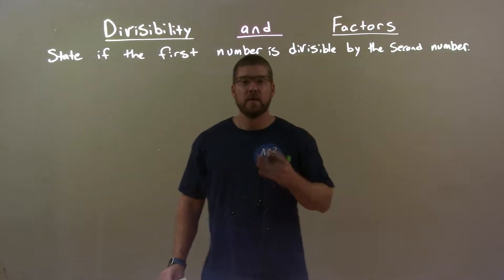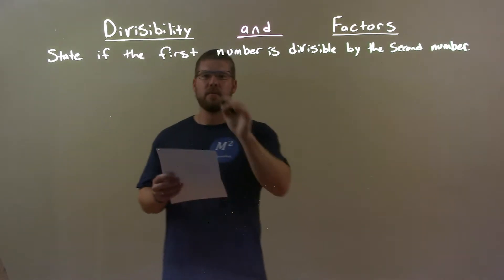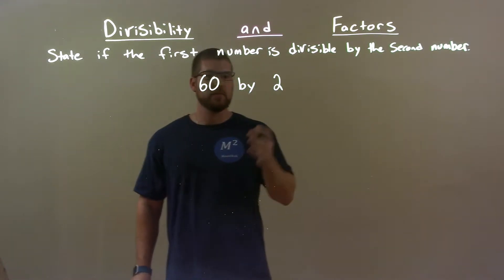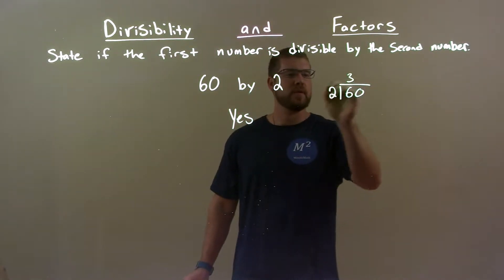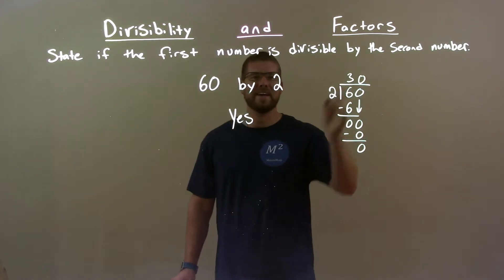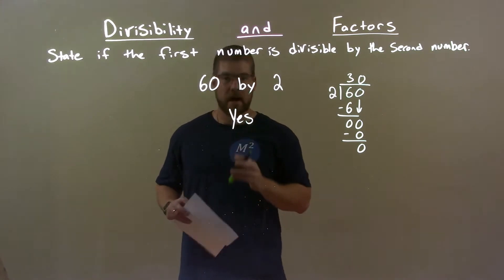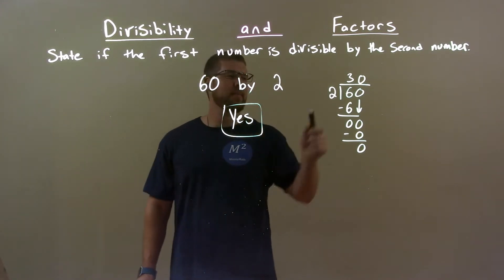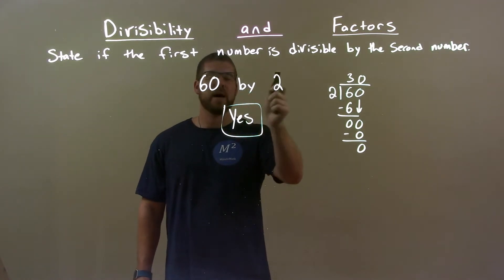Is 60 divisible by 2?